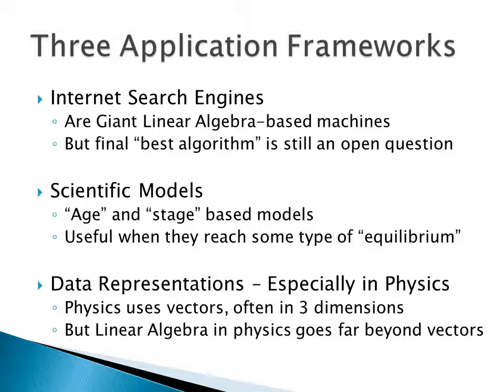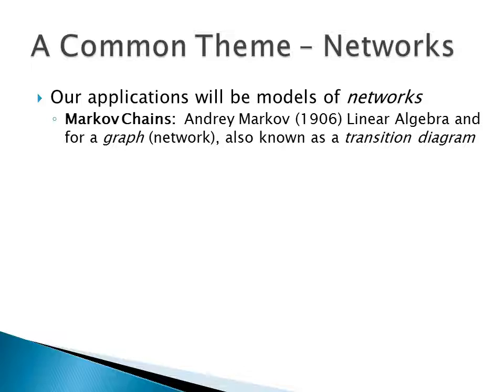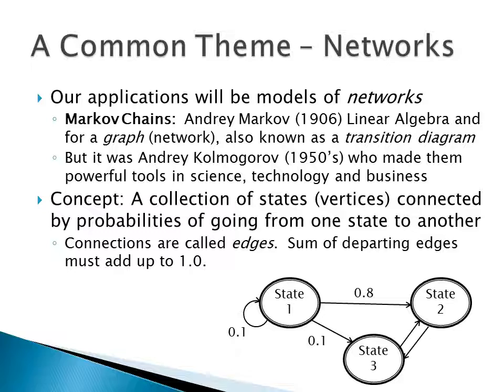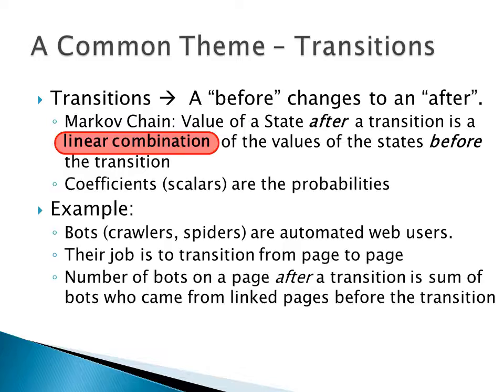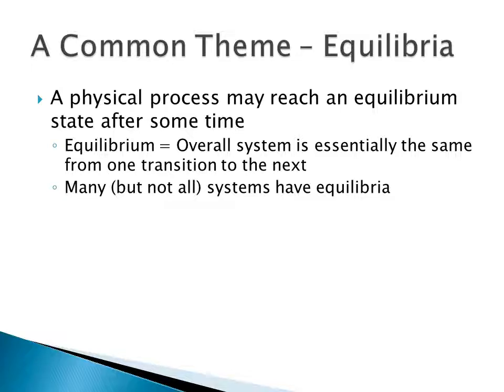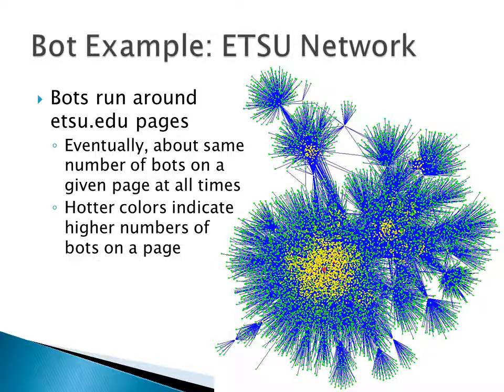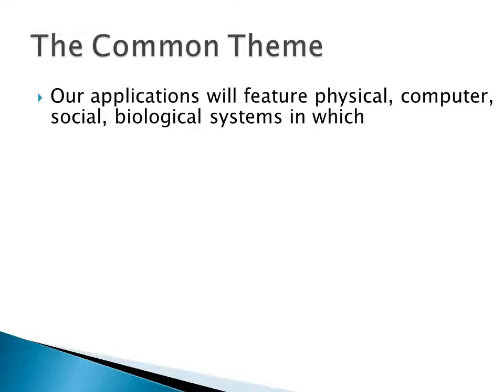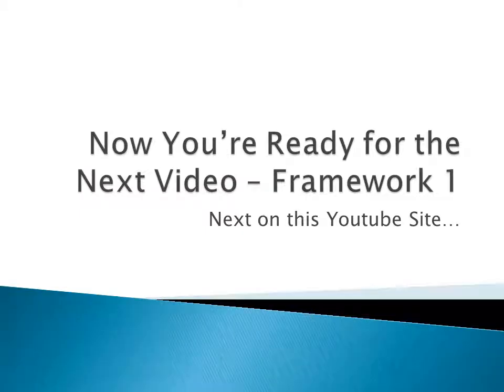Linear Algebra Application Frameworks: Video 1